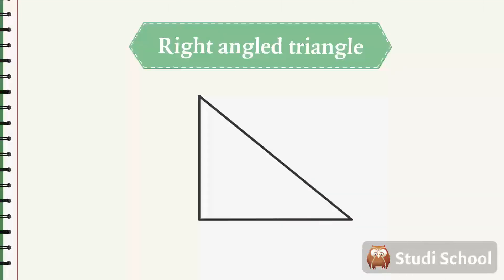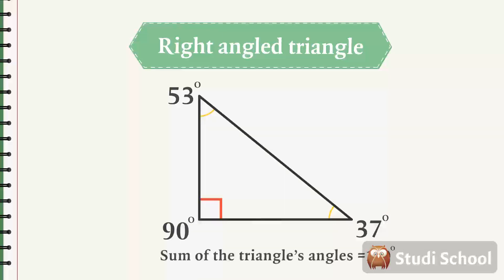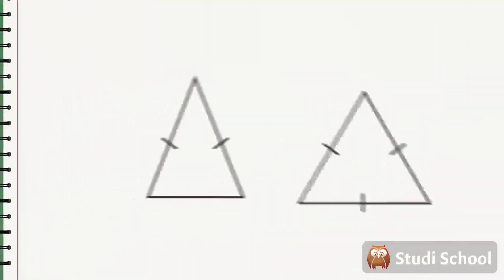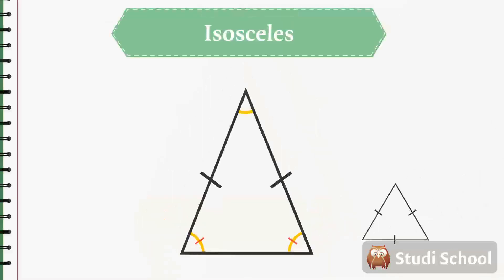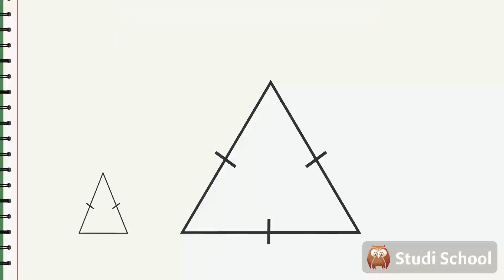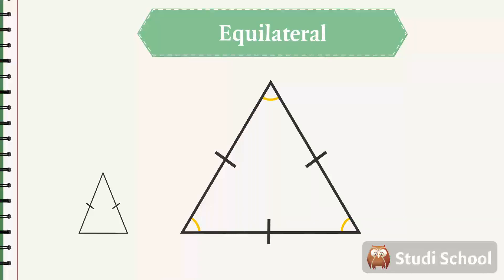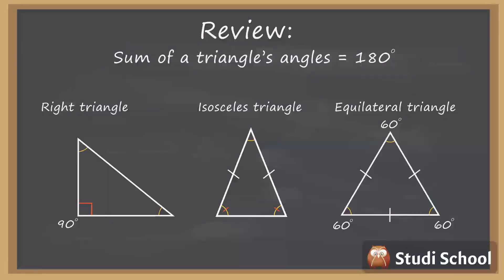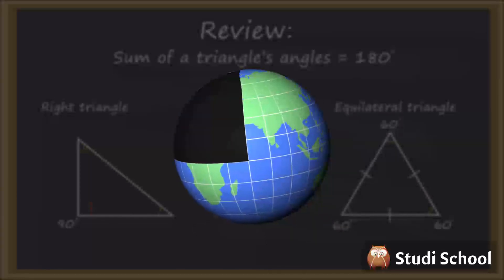Triangle and its angles (Mathematics)